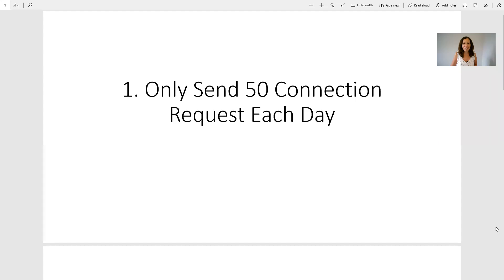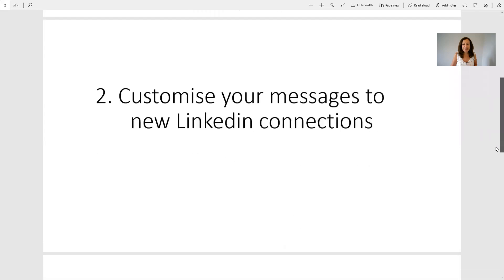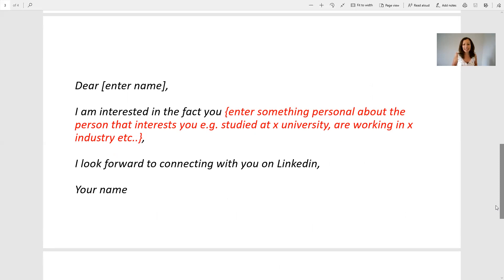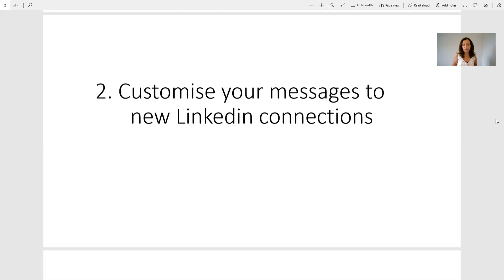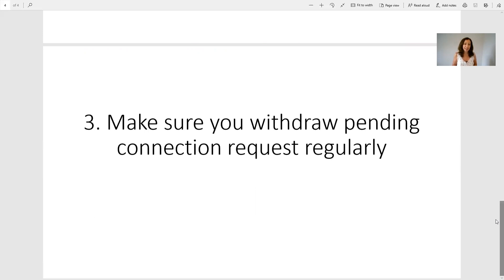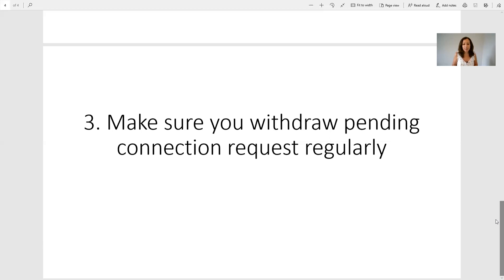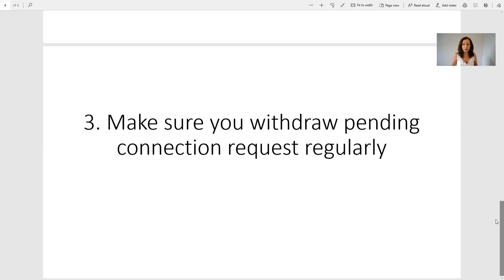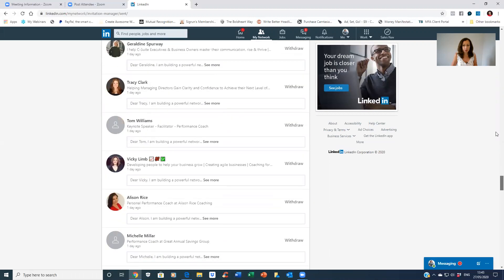How to Avoid Linkedin Suspending Your Account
Watch this video about the new Linkedin restrictions so that you can learn to optimise Linkedin, without having your account suspended.

Need help with attracting high-calibre clients? Book a free 1:1 call with me by clicking